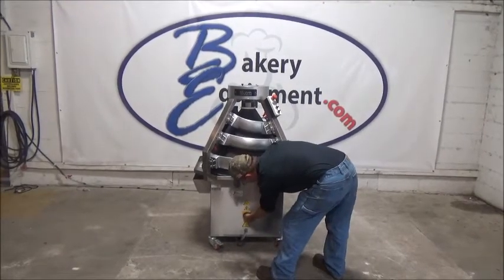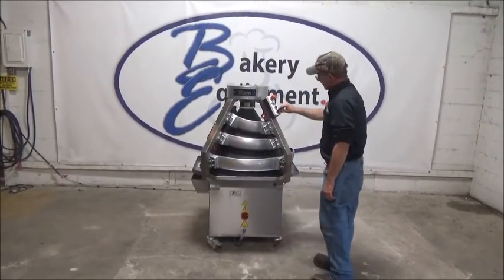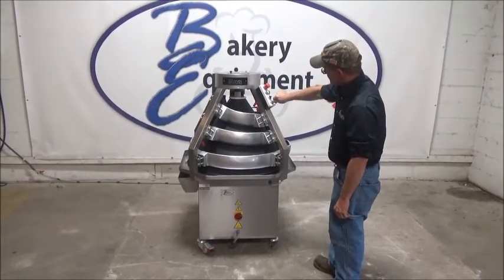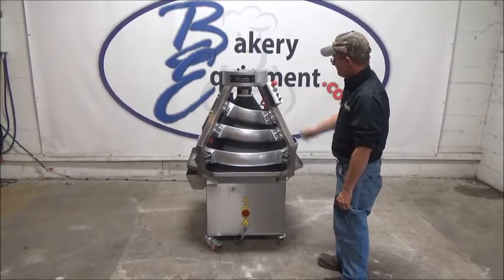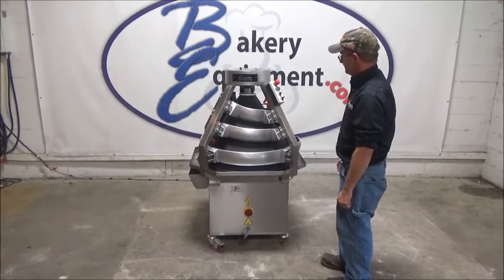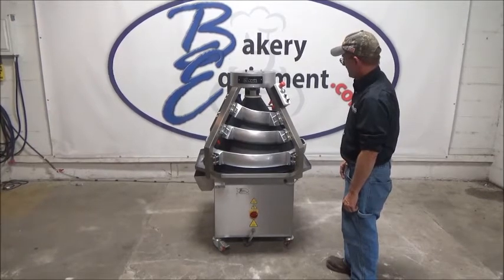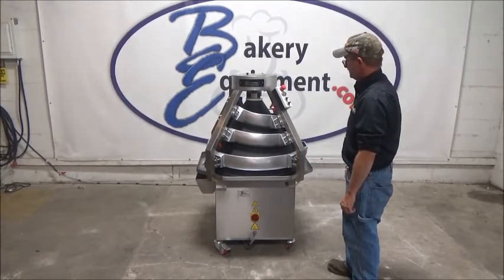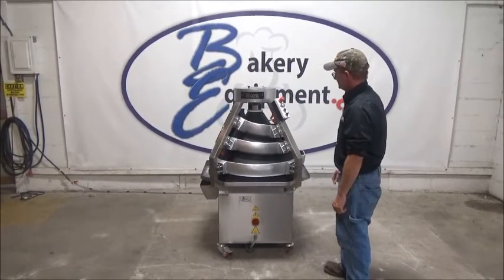BEcom Conical Rounder: BE-CONR-RB, Running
Stock# 19824
FEATURES
-         Adjustable spiral channels
-         Stainless steel outside lid
-         Cold air blowing unit included
-         Silent flour sprinkler
-         Mounted 4 casters and easy to move

This machine is designed with a rotating cone and adjustable spiral shaped tracks. The dough forms into a ball while moving from bottom to top along the track. The rounder is also equipped with a newly designed mechanical flour duster which produces minimal noise. The standard rounding track is 11.5 feet with a weight range from 4 - 42 ounces. With an optional track it is also possible to produce 2-7 ounces working weight range